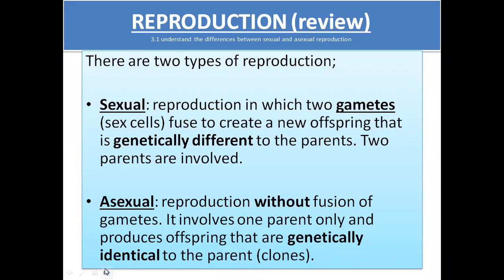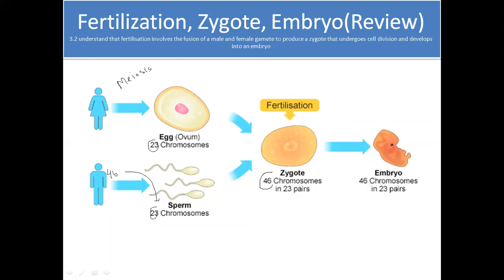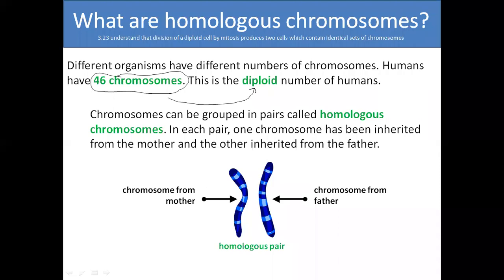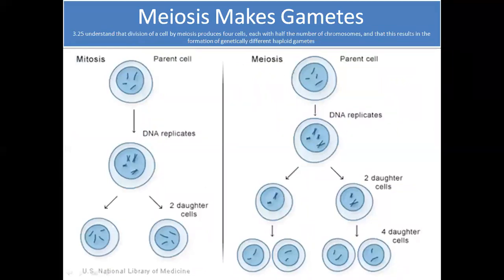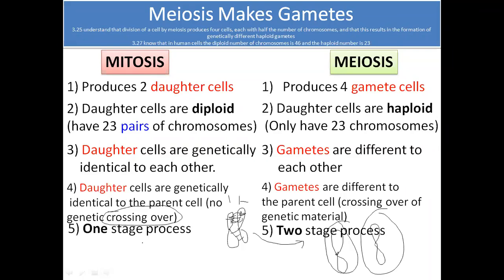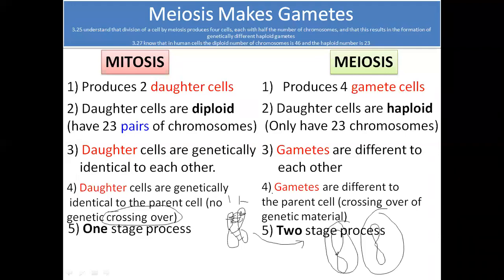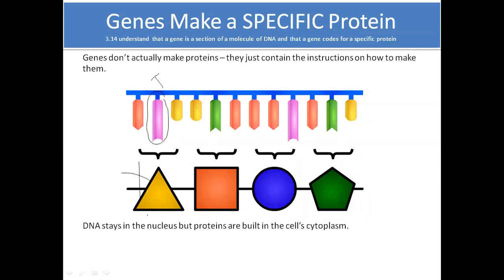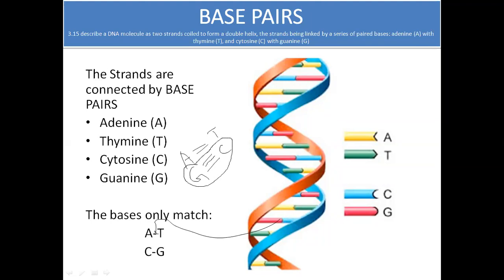Inheritance (Basic concept)IGCSE Lecture 1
The following topics discussed in this lecture:
Difference between mitosis and meiosis
Haploid vs Diploid
Chromosome and DNA
Gene , allele and homozygous , heterozygous
genotypes and phenotypes